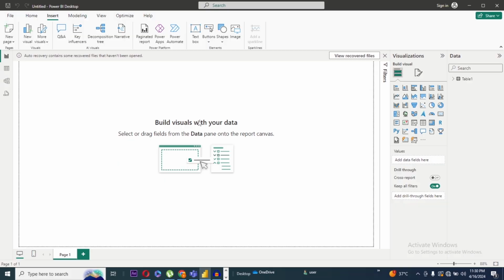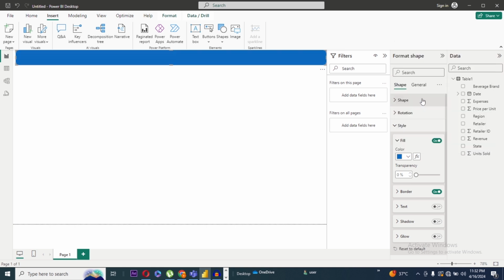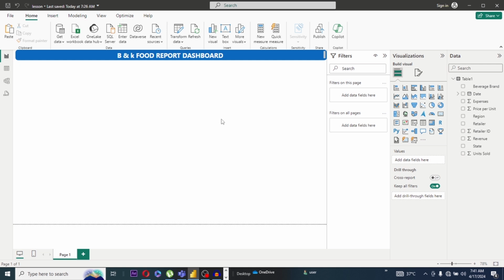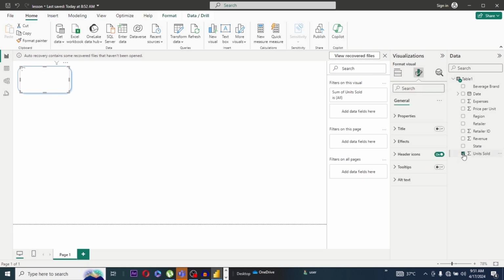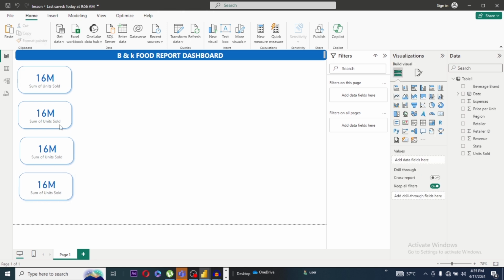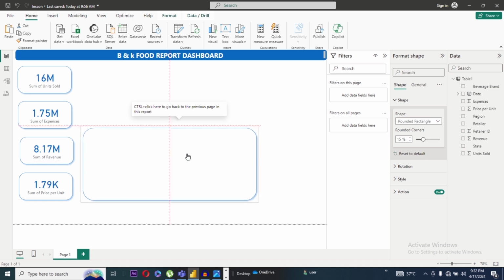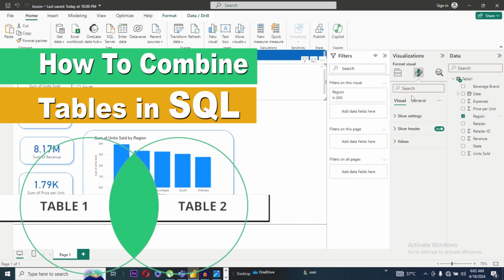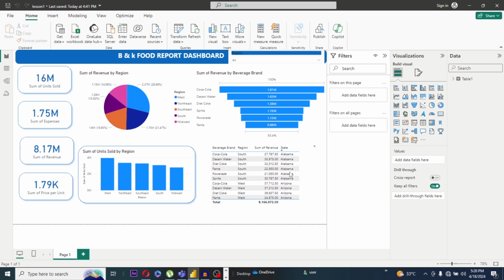Learn Power BI Basics 2024 in Just 20 Minutes!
Learn Power BI Basics in Just 20 Minutes!